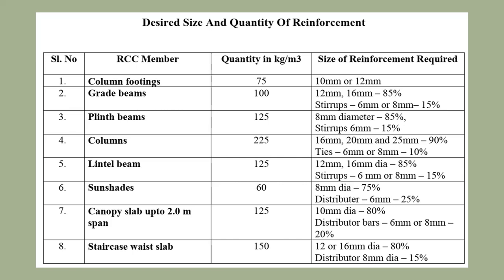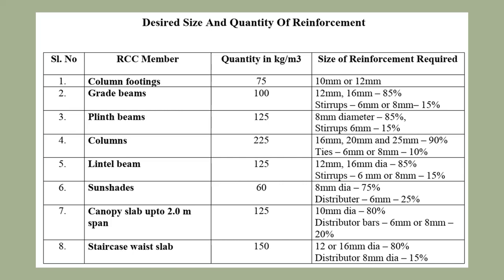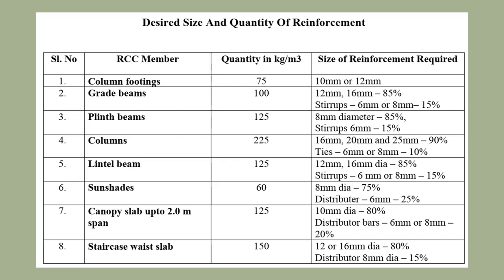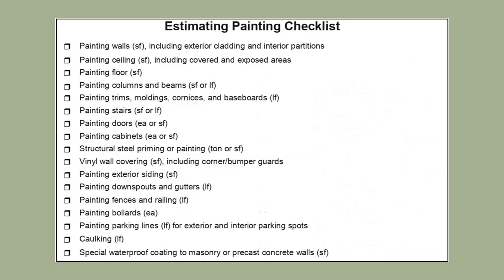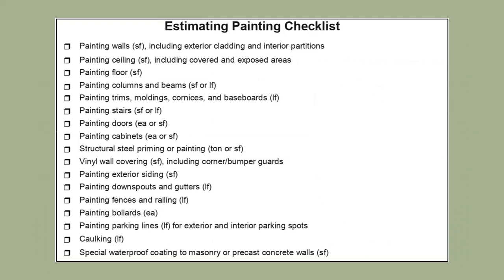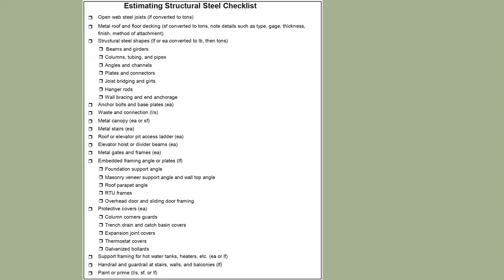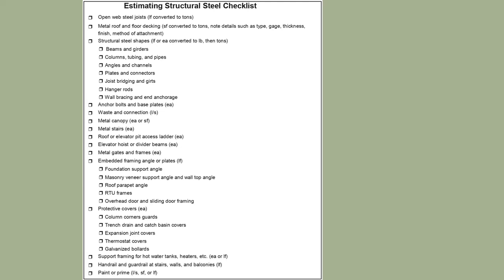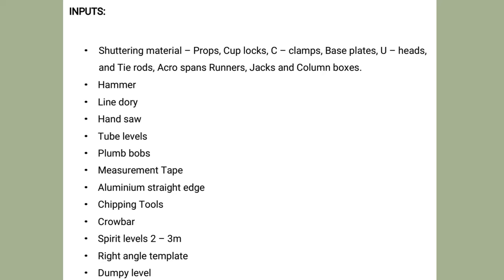Practical Knowledge 4 Civil Engineers Part 2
Hi Friends,

Practical Knowledge 4 Civil Engineers Part 2 |  @Pravin Mane - All About Civil Engineering by PM

Please find information about Audio & video Lectures related to civil engineering.
Hello friends Welcome to all in my youtube channel " ALL ABOUT CIVIL ENGINEERING BY PRAVIN MANE". Here I will upload Civil Engineering Videos sharing theorotical as well as practical knowledge. Also I am uploading video lectures on different subjects of civil engineering. Also Providing audio video lectures on use of different softwares in civil engineering and their tutorials. ( Softwares like AUTOCAD, PRIMAVERA, STAAD PRO, MS PROJECT .)